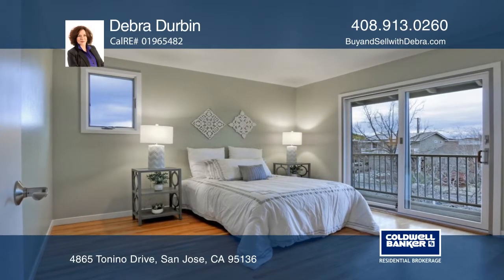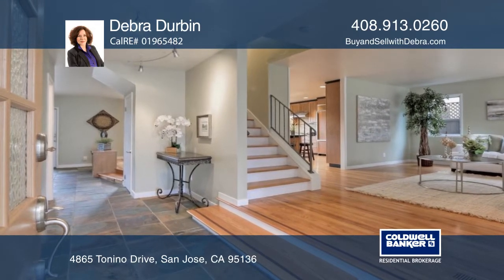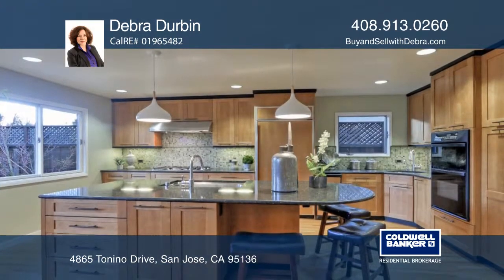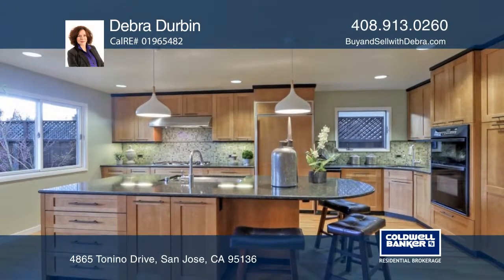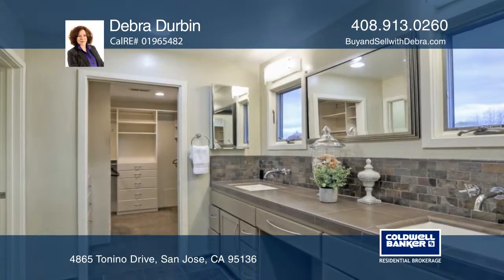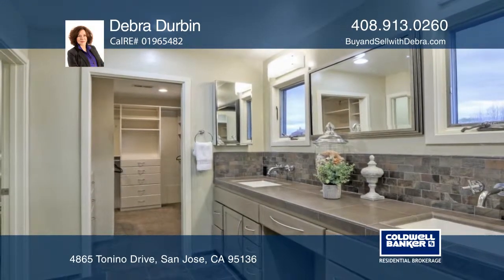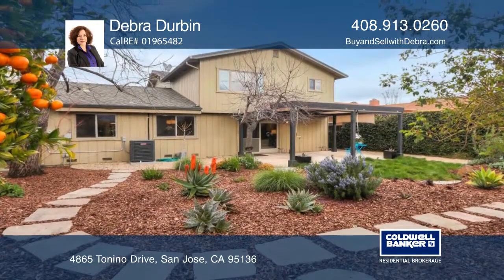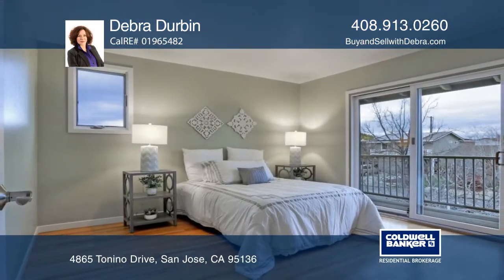4865 Tonino Drive San Jose, CA | ColdwellBankerHomes.com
4865 Tonino Drive, San Jose, CA

Located in the Erikson neighborhood of Blossom Valley, this remodeled open concept home features four bedrooms and two and one half bathrooms. This home offers hardwood floors throughout, with slate added in the entry, Anderson windows for lots of light, and a family room. The Gold medal award-winni